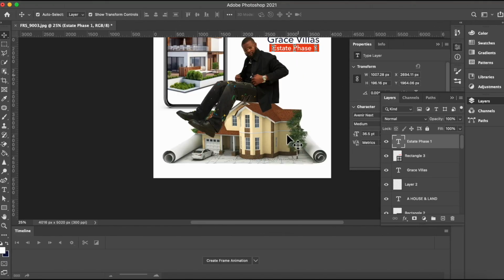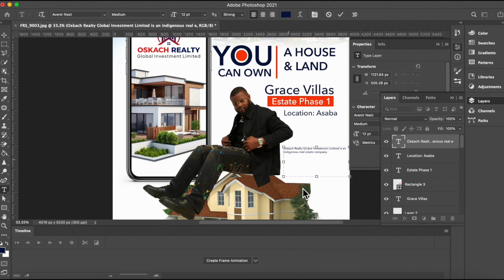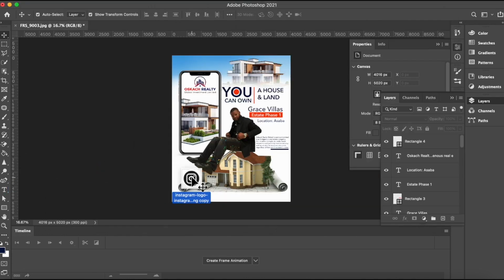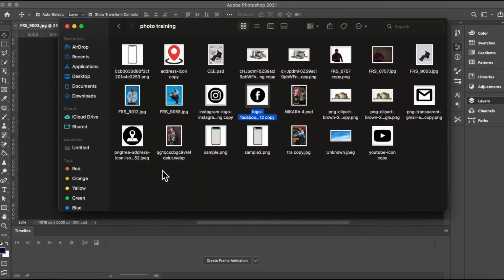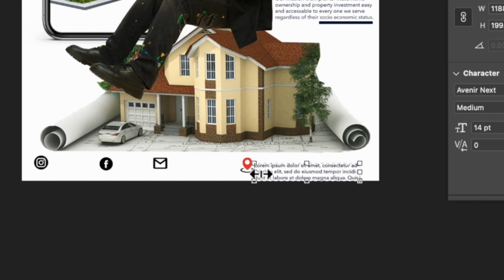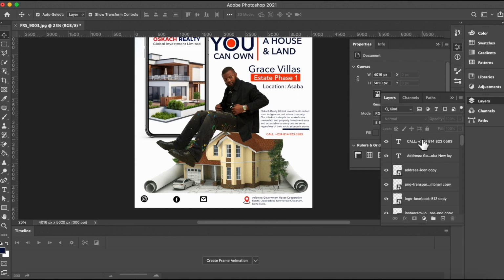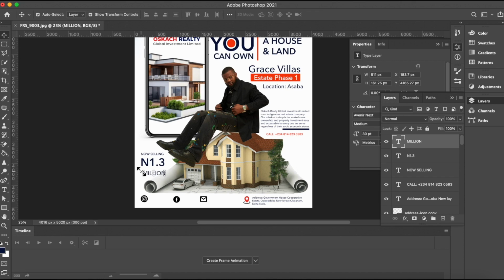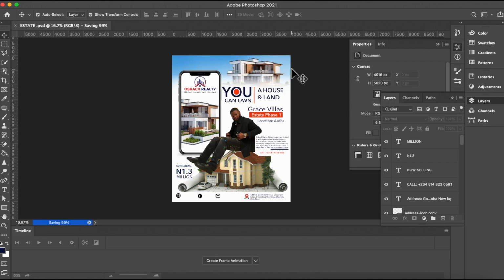Real estate flyer design pt2 Tutorial